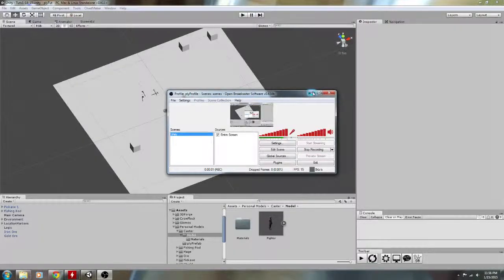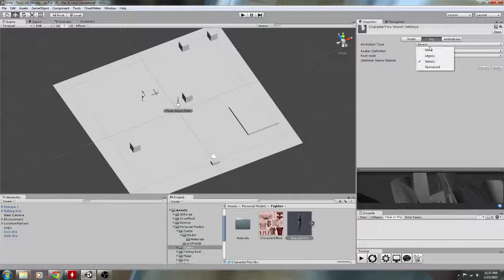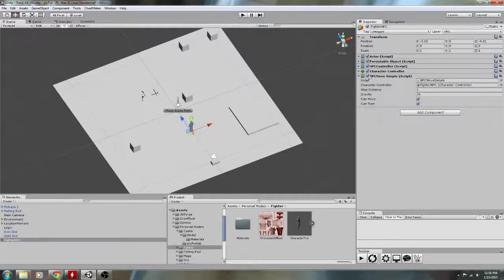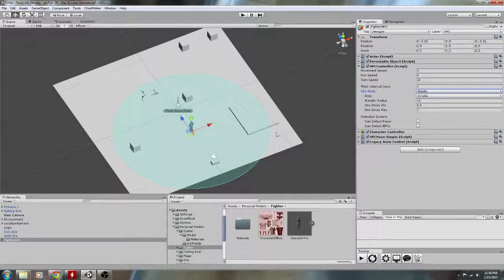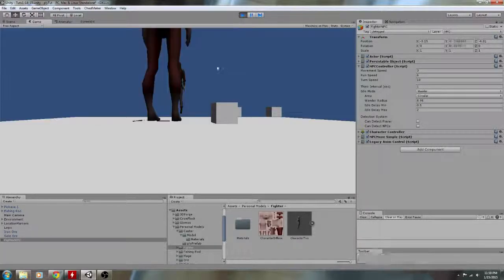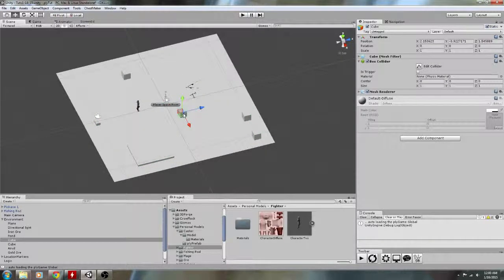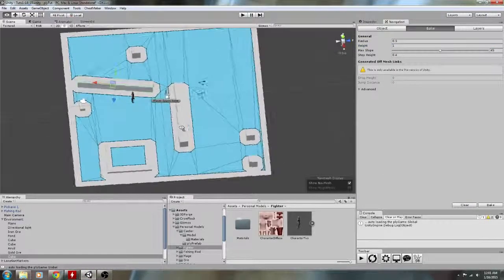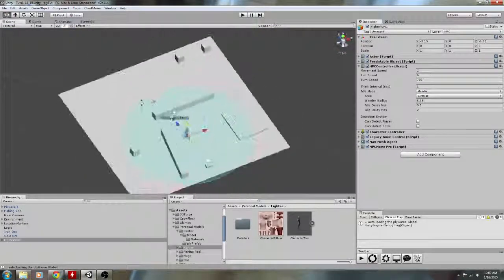plyTuts: Setting Up a NPC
Part five of a series of which I will be creating an RPG from scratch using plyGame.
In this video we set up a NPC that can walk around our scene in any way we desire.